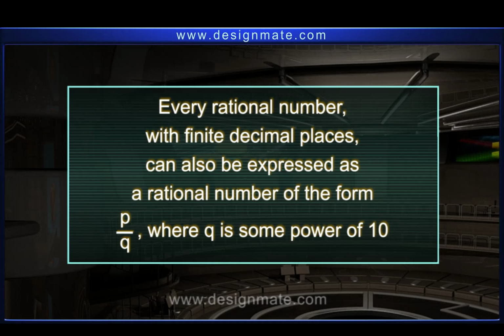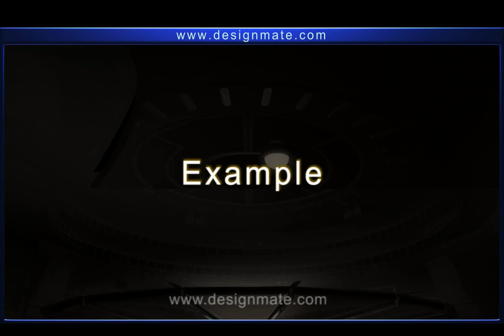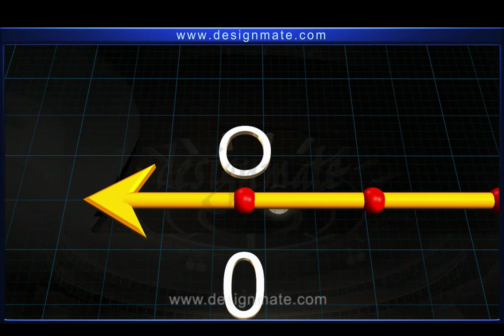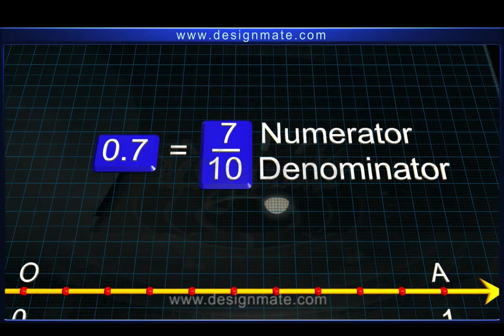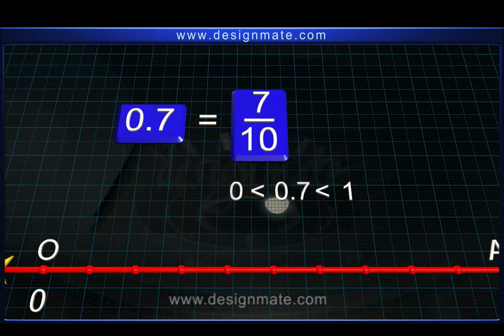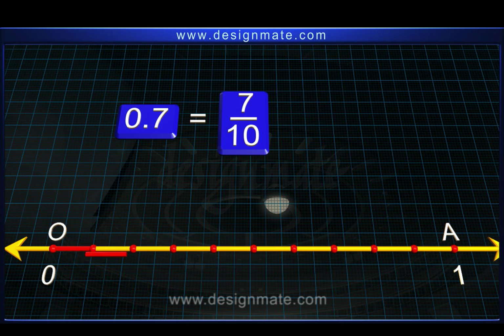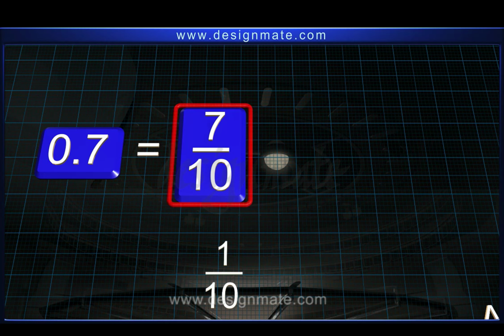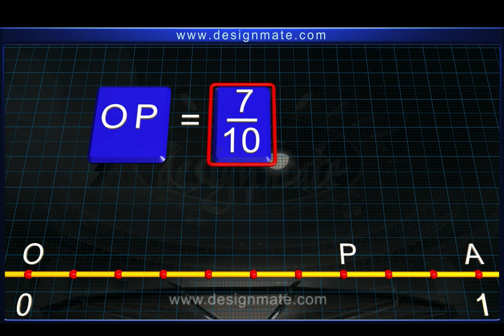Representation of Rational Numbers on the Number Line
In today’s video, we’ll explore the fascinating world of rational numbers and how to represent them on the number line! 🧮✨ Whether you’re a student looking for help with math concepts or just curious about numbers, this video is perfect for you.

📚 What You’ll Learn:

How to identify and plot rational numbers on the number line. 📏
Examples and step-by-step methods to help you master this concept. 📝
Join us as we break down the concept into easy-to-understand steps and provide plenty of examples to help you get a solid grasp on rational numbers and their representation.